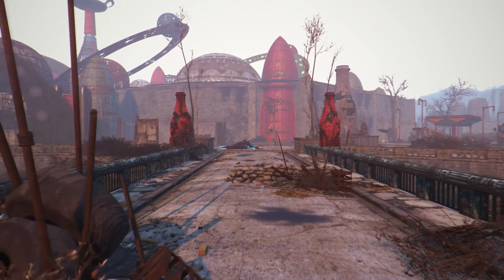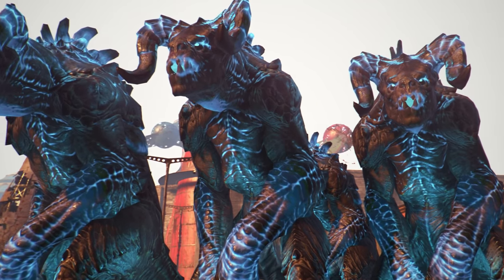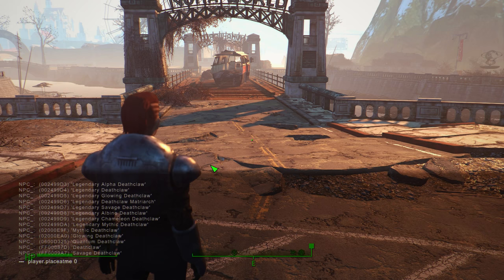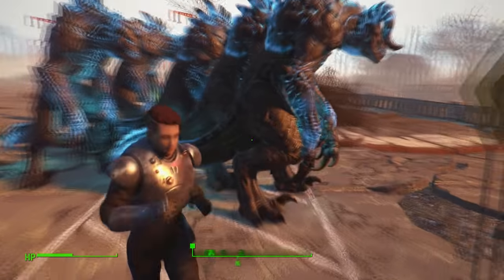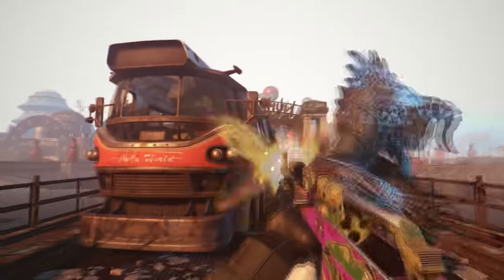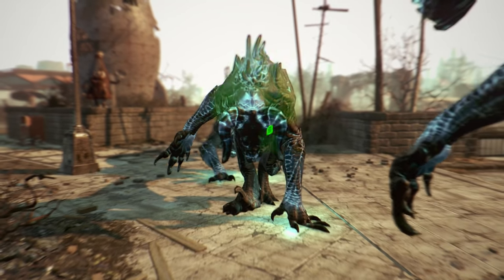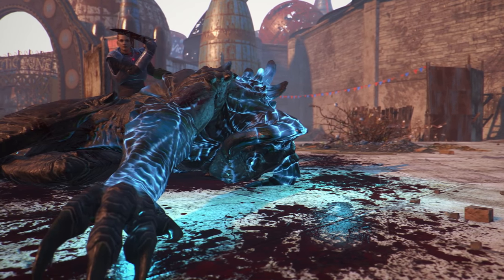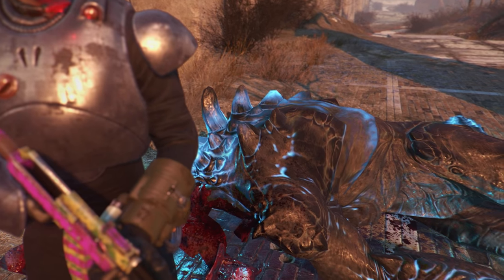WHY Did Bethesda Cut Their BEST Creature From Fallout 4!?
That is right, possibly one of the best creature variants in the game and Bethesds didn't even include it in a quest or random event. I'd love to know if you have seen one about AND if you have proof Tweet it to me!

As always, have an awesome day everyone!